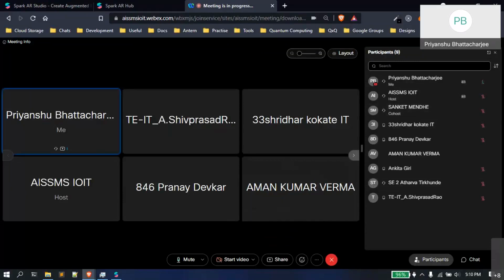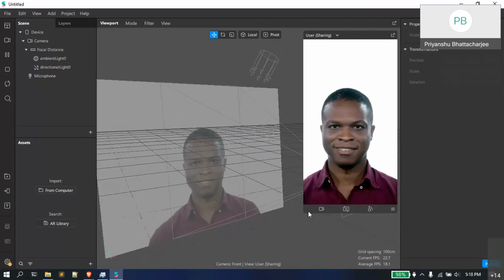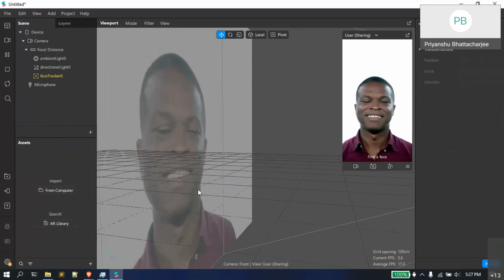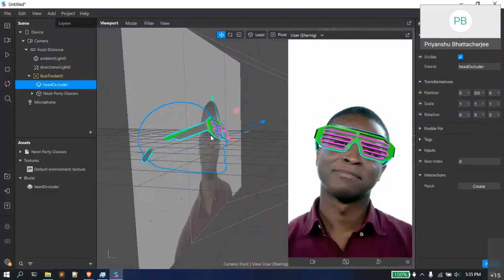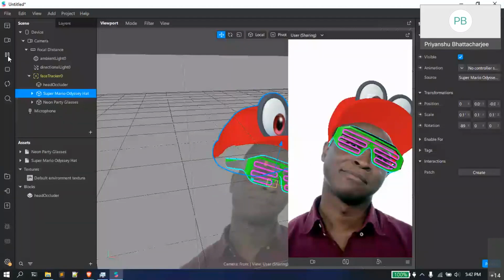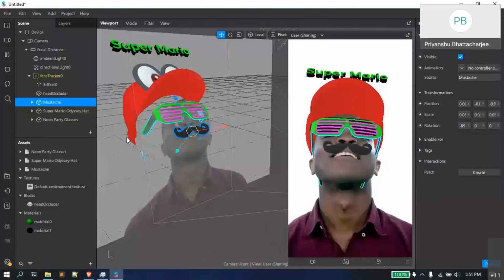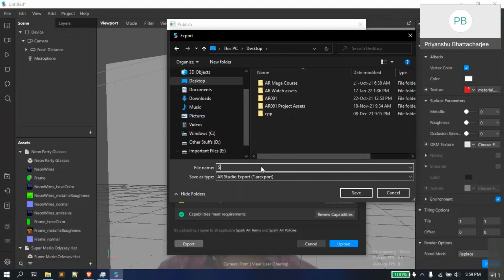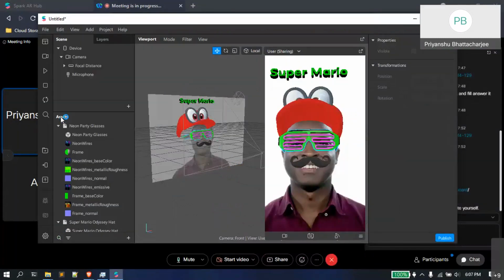Augmented Reality Workshop Day 4: Spark AR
Hey! Fellow Learner's 👋

I am Priyanshu Bhattacharjee a 17 year old XR Developer having taught over 200+ students.

Recently I did a workshop at a college for the students on Augmented Reality Development.

These are the lecture recordings of the sessions available for free.